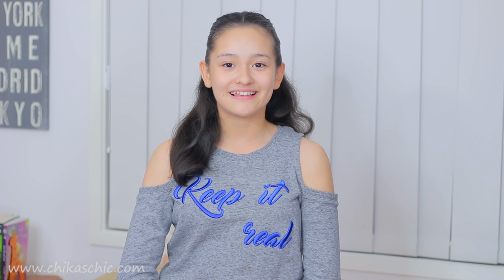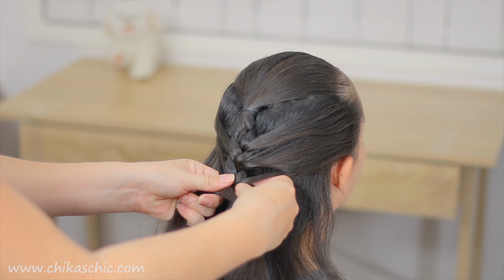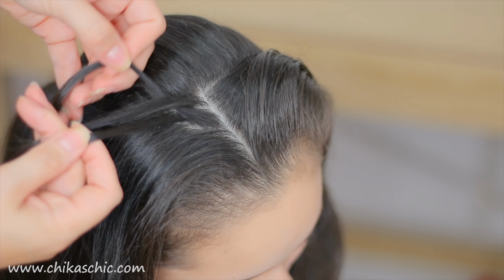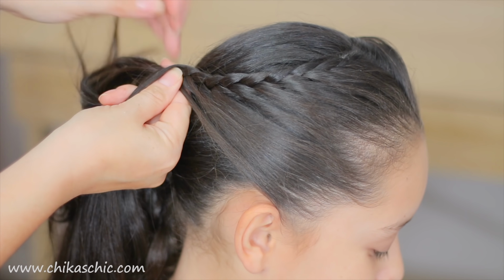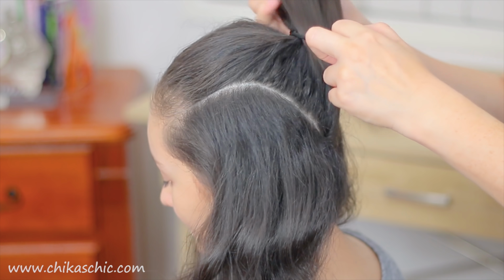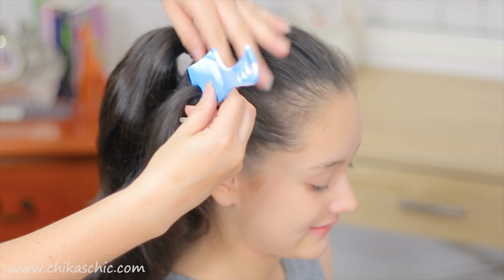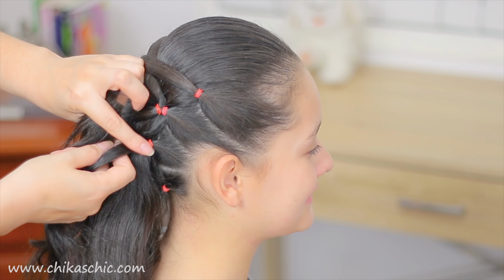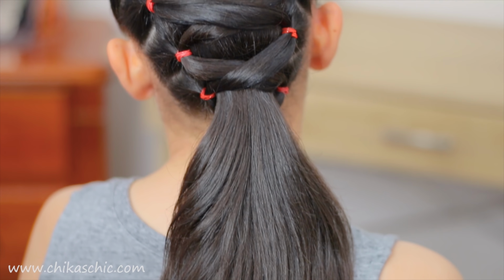Half up Half down Hairstyles for Every Day | Cute Girly Hairstyles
In this video we will do some half up half down hairstyles for every day! Quick and easy hairstyles for long or medium hair.

I would love to see your recreations!! Tag you pics to ChicHalfupHairstyles on Instagram!! :)